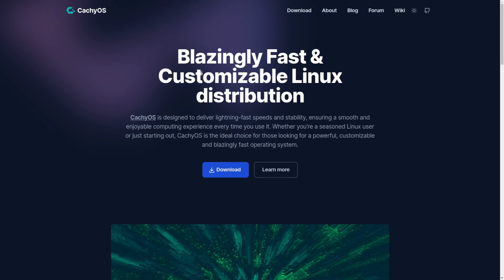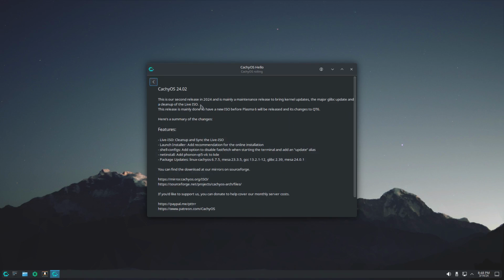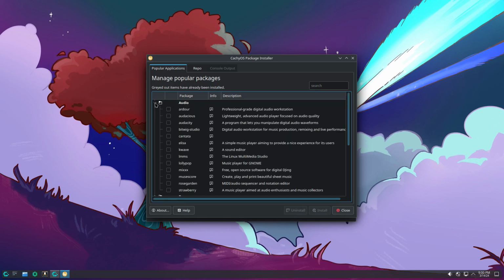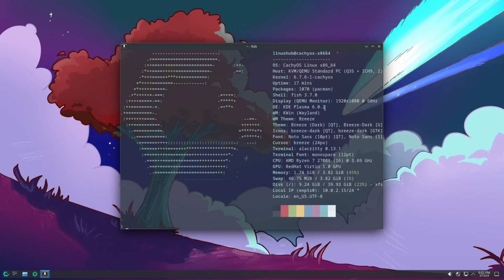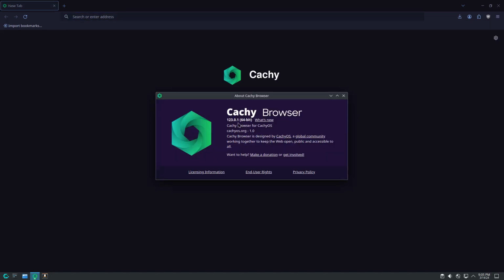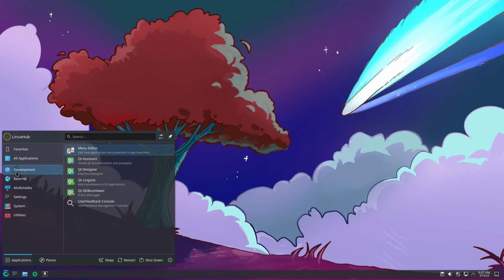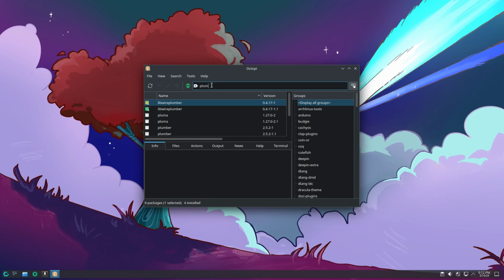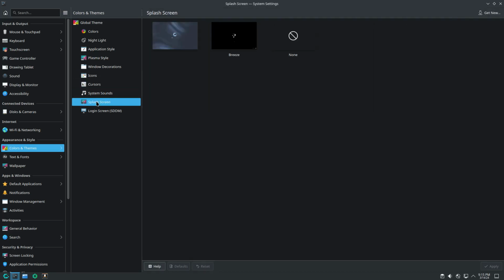CachyOS Plasma6 First Look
Enhance Your Performance with Optimized Packages
CachyOS features desktop packages optimized for maximum performance with the latest LTO and x86-64-v3 optimization techniques, as well as improved security and performance enhancements.
CachyOS utilizes the advanced BORE Scheduler for enhanced performance, and offers a variety of scheduler options including CFS, PDS, BMQ, and TT. All kernels are compiled with optimized x86-64-v3, x86-64-v4 instructions and LTO for optimal speed and reliability.
CachyOS offers a variety of popular desktop environments including KDE, GNOME, XFCE, CuteFish, i3WM, Wayfire, LXQT, OpenBox, Cinnamon, UKUI, LXDE, Mate, Budgie, Qtile, Hyprland and Sway. Select your preferred environment during the online installation process.
Our default browser, Cachy-Browser, is a fork of the well-known Firefox with added security features and optimized performance. Patches from the librewolf browser are also incorporated for an even better browsing experience.